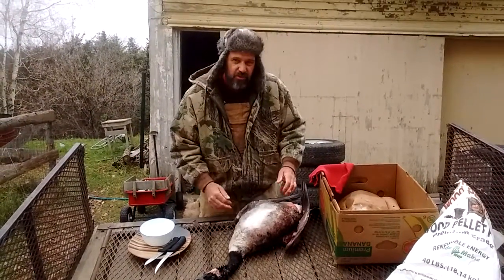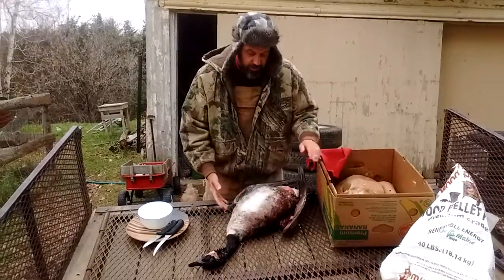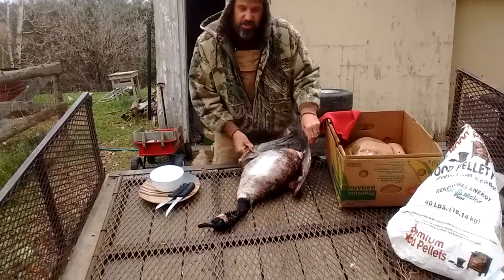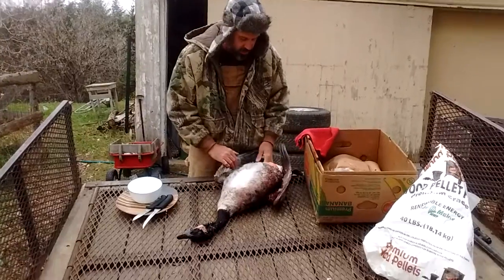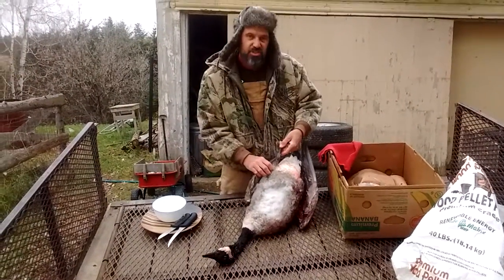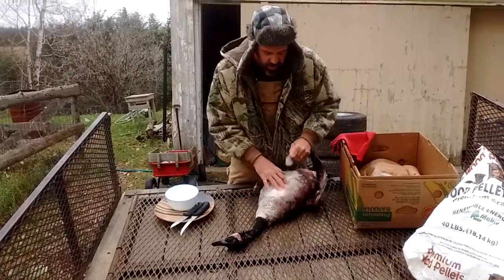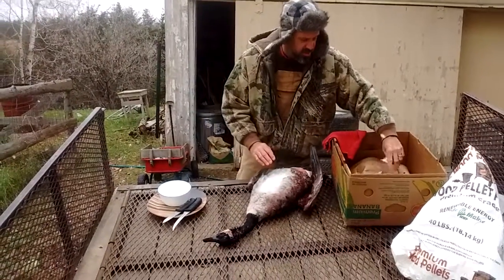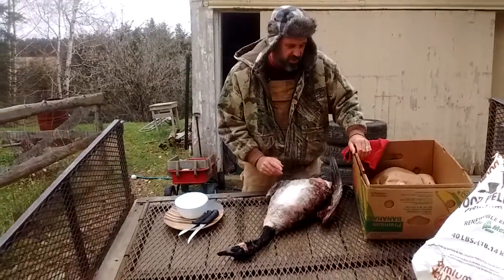Field dressing a goose after hunting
Learn the easy way to field dress a goose